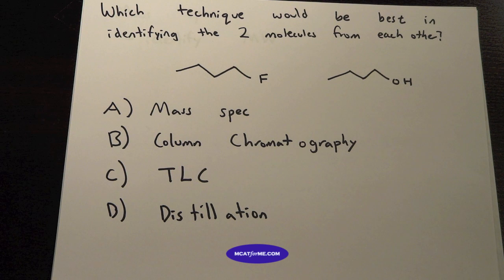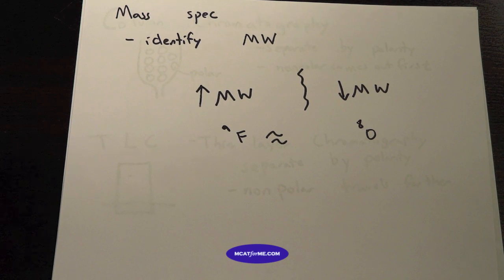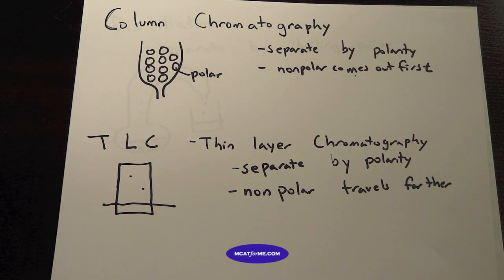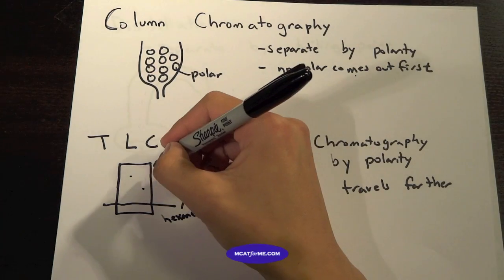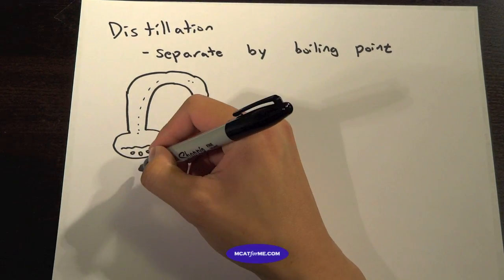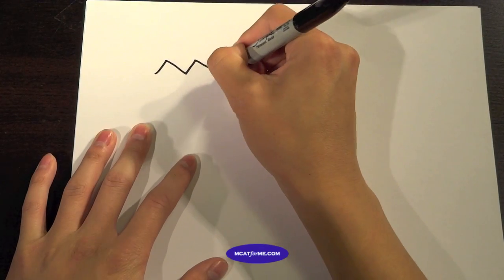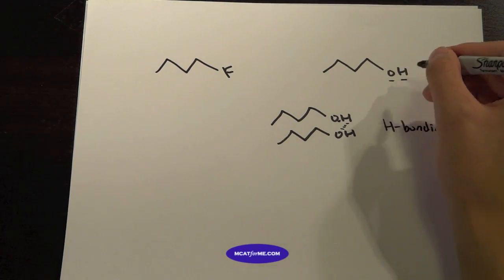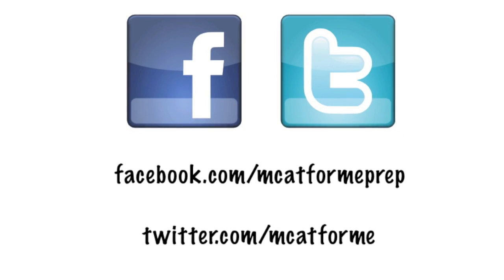MCAT Question of the Day 10 Ochem Lab Techniques